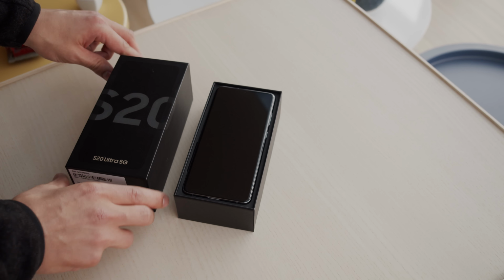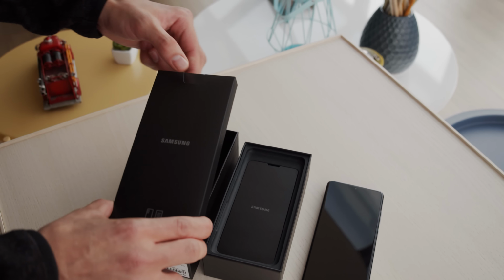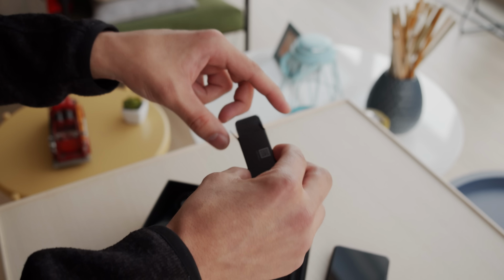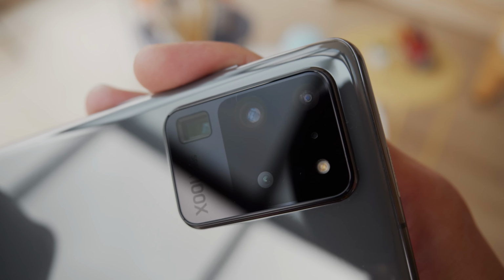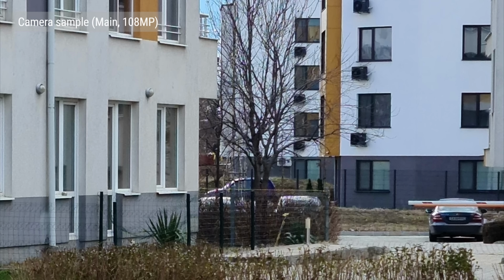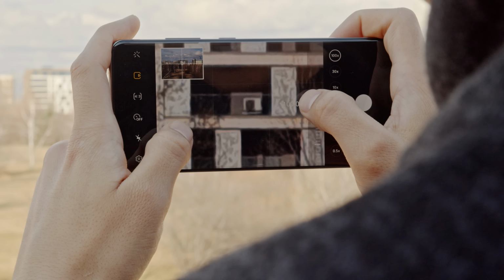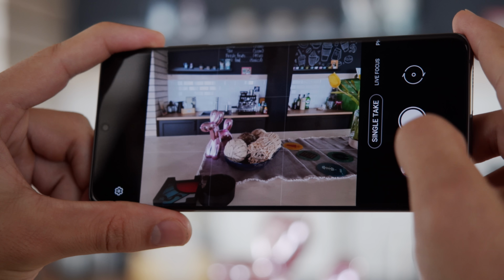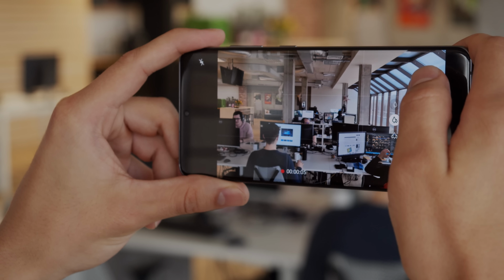Samsung Galaxy S20 Ultra 5G camera hands-on and unboxing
ALL YOU NEED TO KNOW about the S20 Ultra 5G's cameras at a glance! We also do a quick unboxing so we don't miss any details that make this phone special.

▶ Track Info: A Lost Generation 3 by Martin Landh